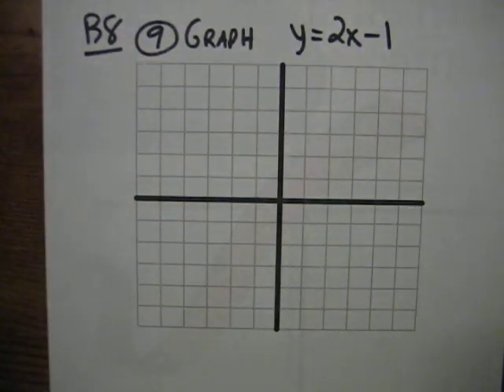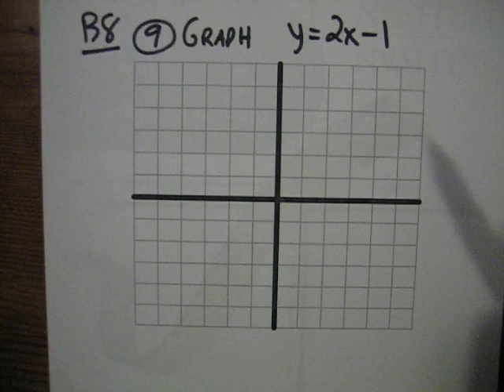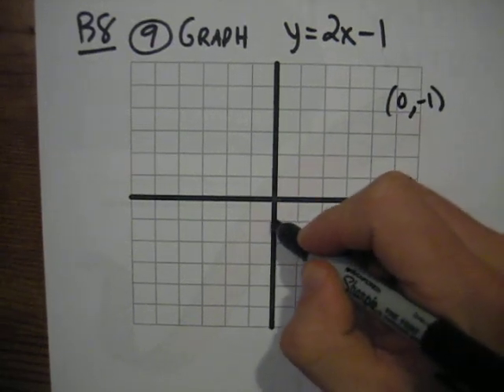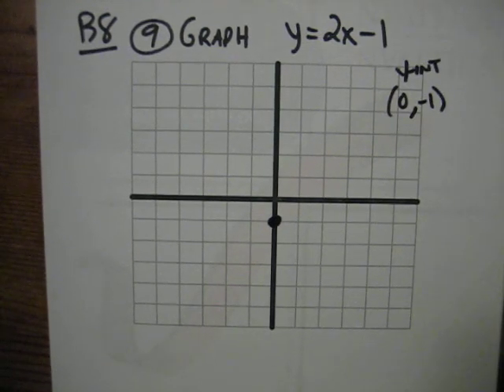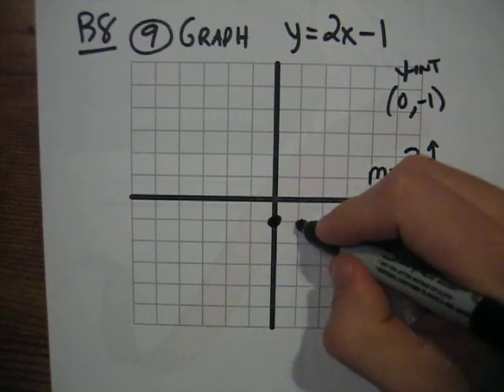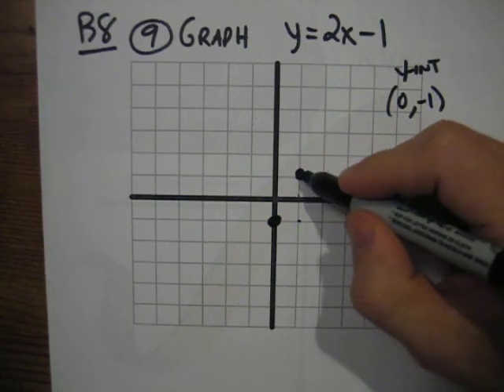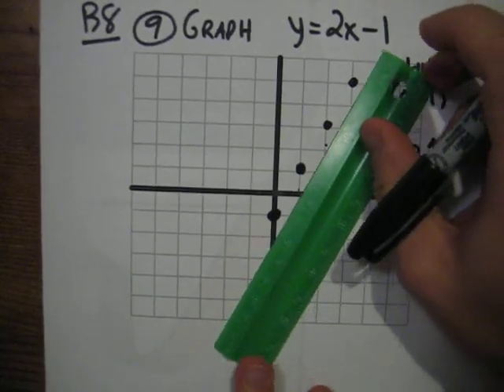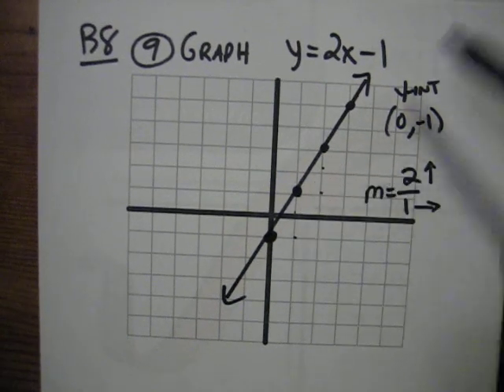B9 01- Equation of Lines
Graph a line in slope-intercept form.